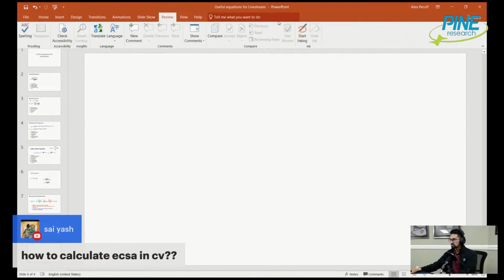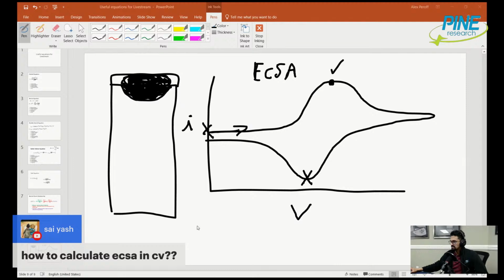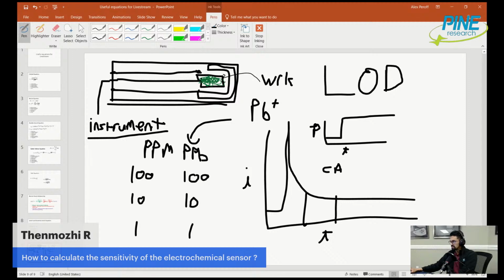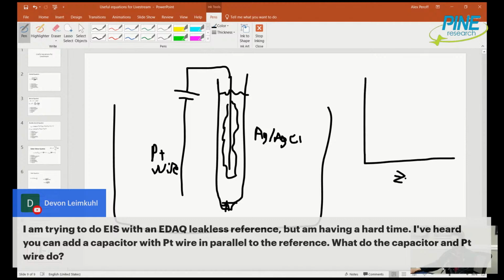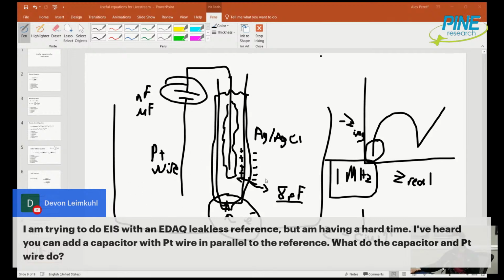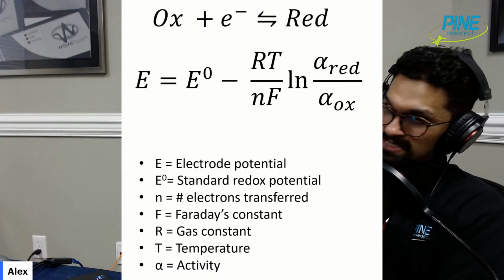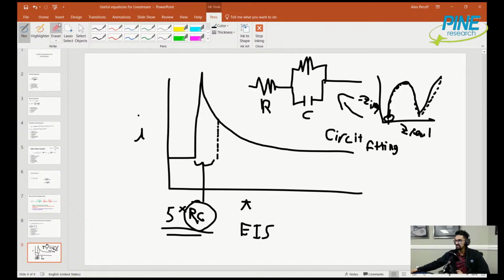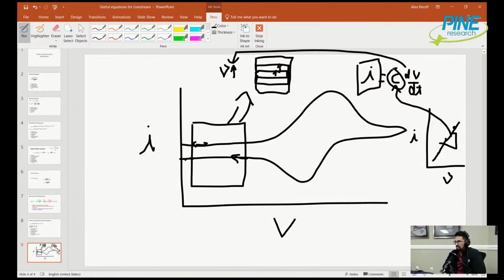Episode #70: How to calculate ECSA in CV?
This is a Livestream Q&A/Ask Us Anything for answering YOUR questions on YouTube.  In this Q&A session we will answer your electrochemistry research questions LIVE, as well as any other questions related personal topics like careers, academia, industry, or life in general.

We have compiled a database of all questions asked in our Ask Us Anything About Electrochemistry Livestreams, tagged by the question subject and linked with time stamps to the place in that week's Livestream.  If you are interested in obtaining a copy of this database (MS Excel file), please reach out via comments here or directly to us at .

Pine Research's online electrochemical simulation software!  Perfect for the classroom or research lab, licenses are available for simulating CV and bulk electrolysis of a variety of chemical and electrochemical reactions.  Accessible on both PC and Mac!

Time stamps:
00:00 - Introduction
06:39 - How to calculate ECSA in CV?
16:55 - How to calculate the sensitivity of the electrochemical sensor?
28:32 - I am trying to do EIS with an EDAQ leakless reference, but am having a hard time. I've heard you can add a capacitor with Pt wire in parallel to the reference. What do the capacitor and Pt wire do?
40:17 - I am working in Al air battery and I want to check the effect of electrolyte via CA but we can't go beyond 6M due to limitation of reference electrode, what I can do?
48:32 - Regarding the Chronoamperometry video.  How can somebody determine R and C of our experiment.
1:02:02 - I have question what if I am not gonna use reference electrode what will happen? will it work on open circuit voltages?